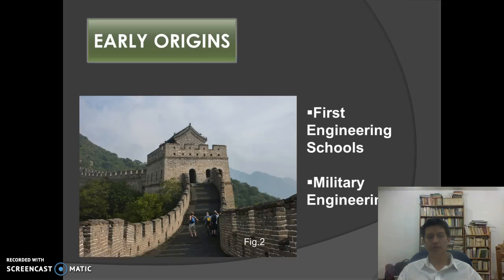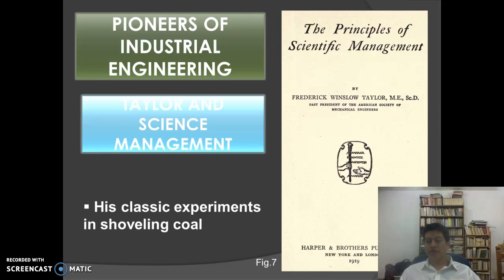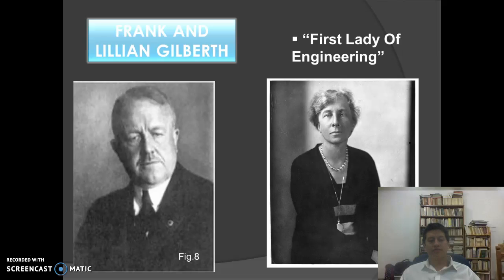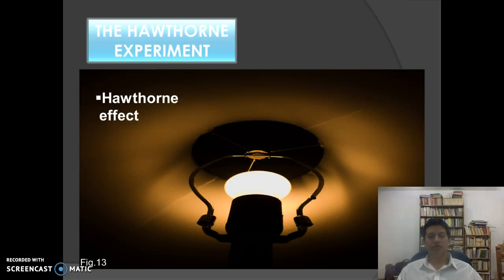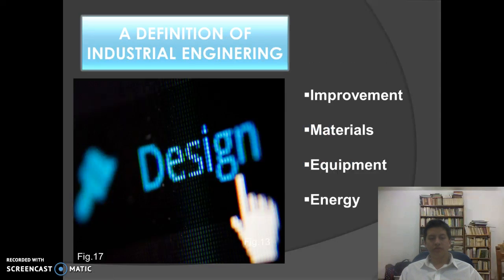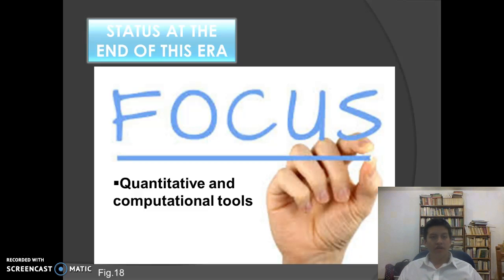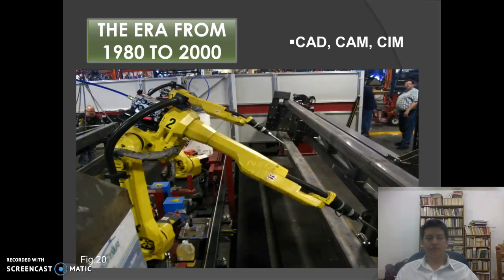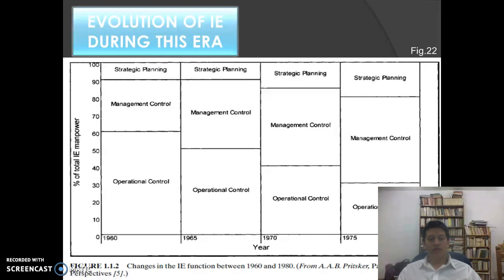The evolution of Industrial Engineering